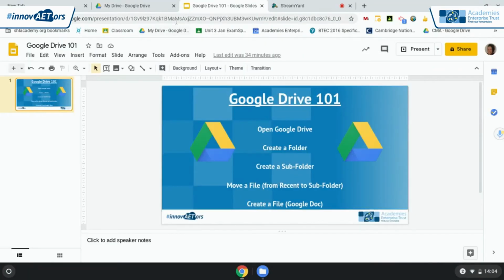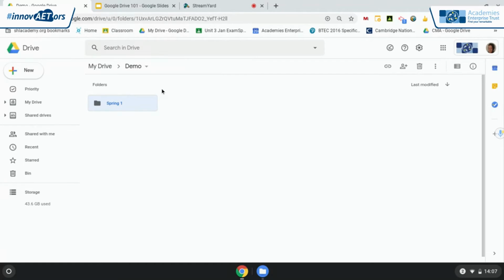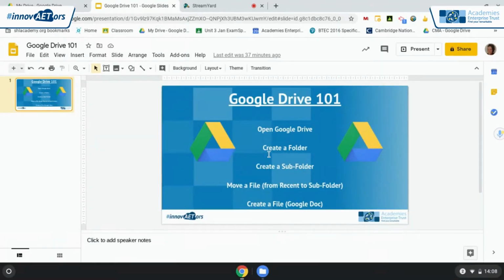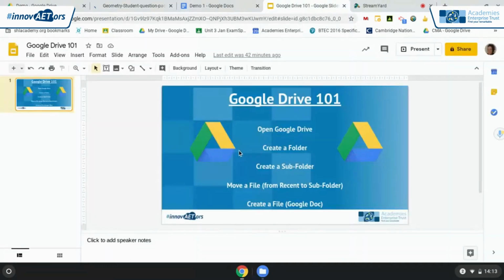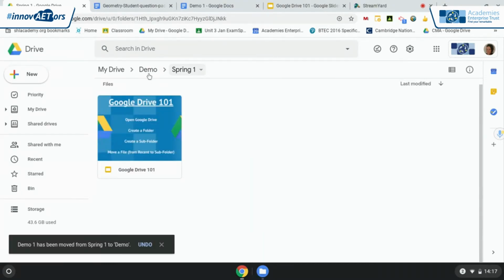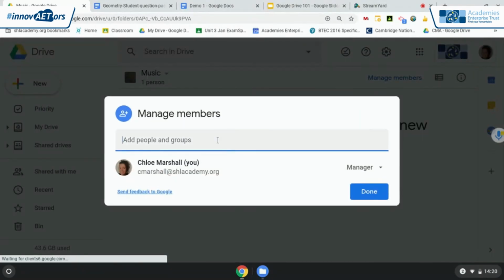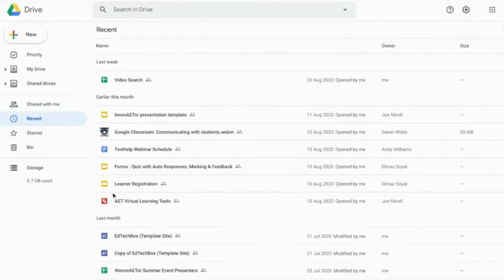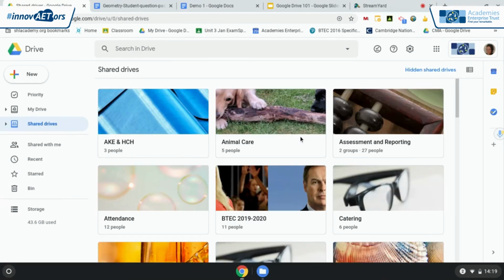innovAETors EdTech Drive 101